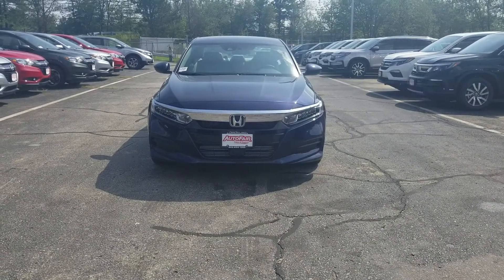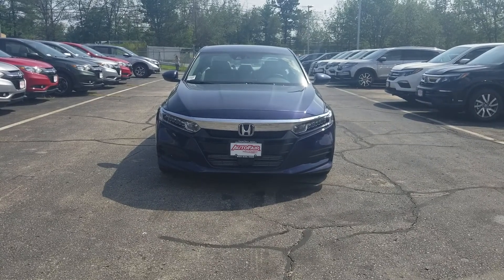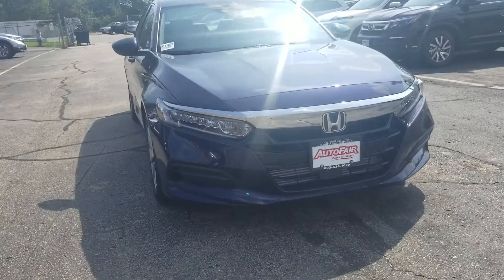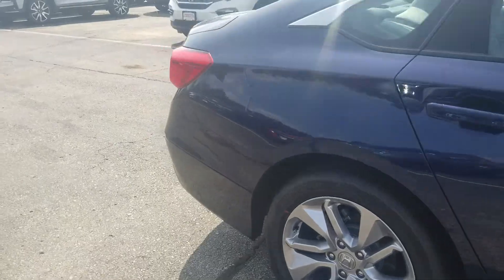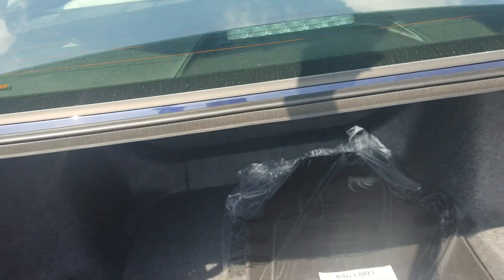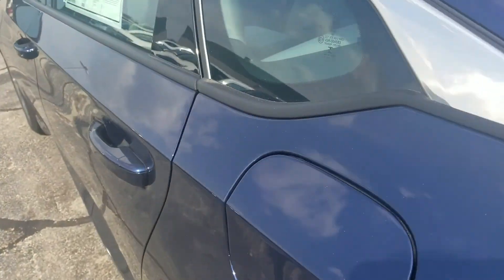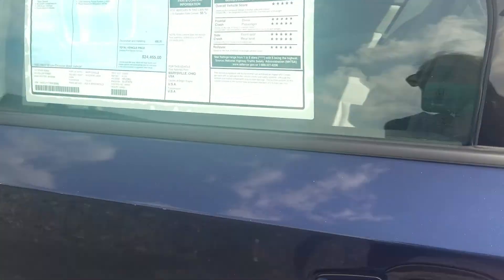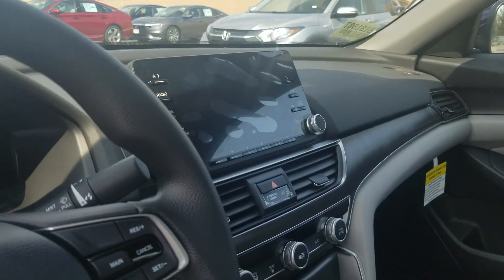Hey East, 2018 Honda Accord LX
Here is a quick walk around on the Accord you are interested in.